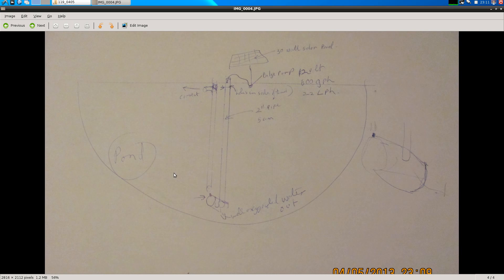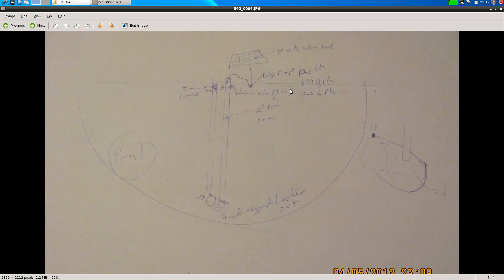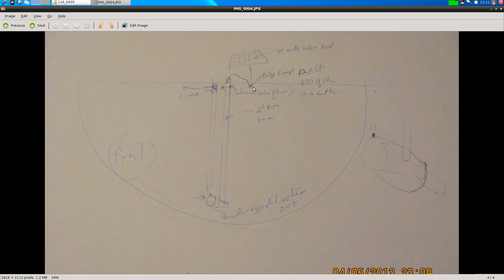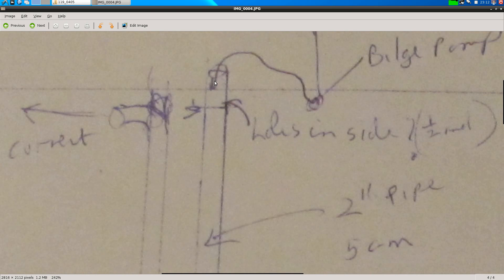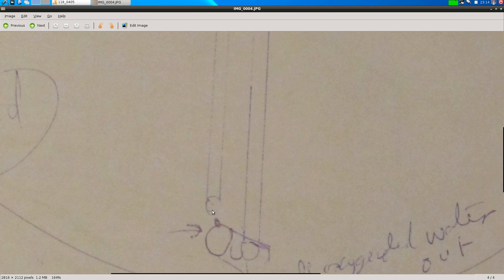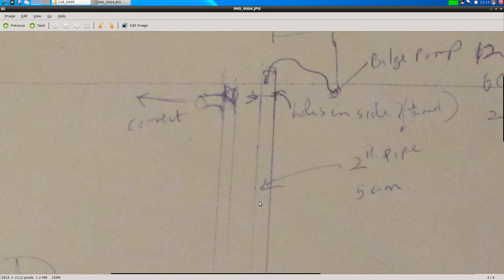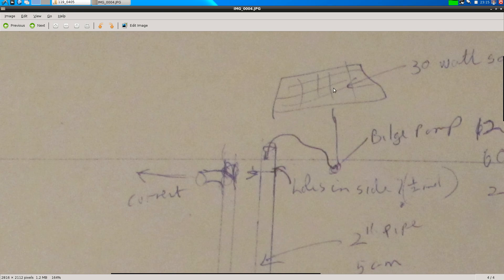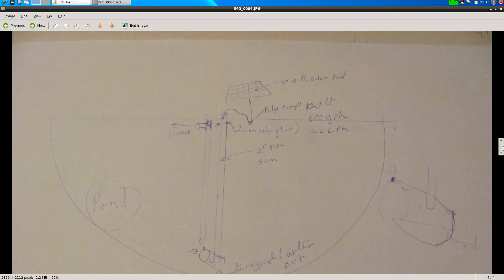Aerate a pond on the cheap using solar panels and a 12 volt bilge pump! (First Draft)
Some tips to do a good DIY pond aeration system.  The bilge pump makes a tromp that aerates the water as it goes deep  into the pond.  Then it uses the returning air bubbles to aerate some more water and create a current for good water mixing!